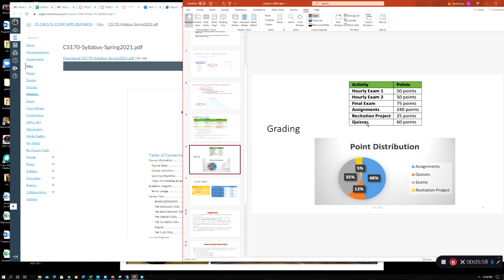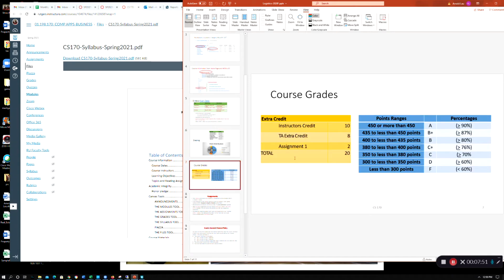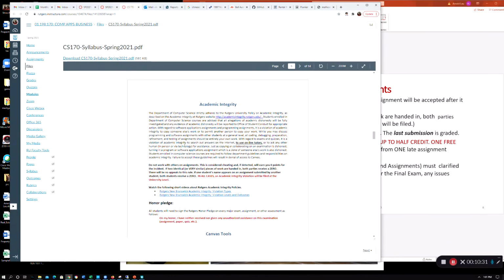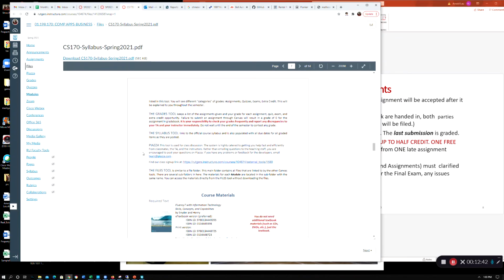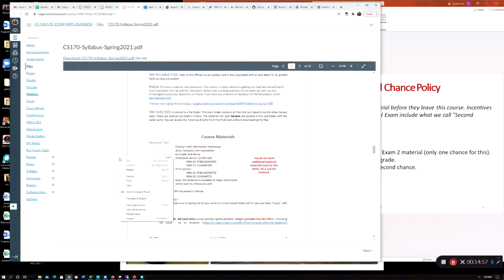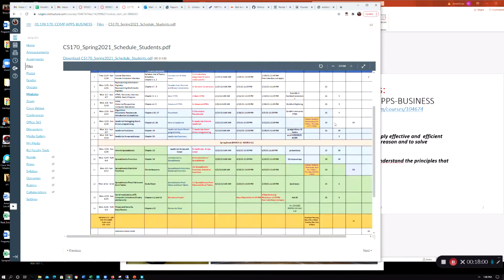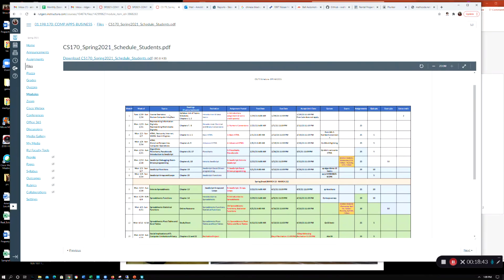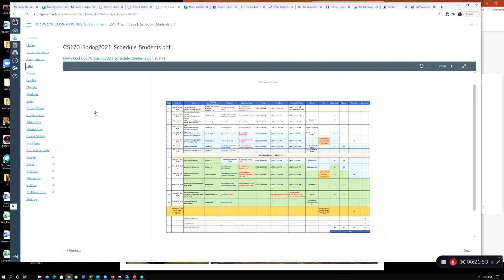Spring CS170 More logistics Source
More logistics for Spring CS170